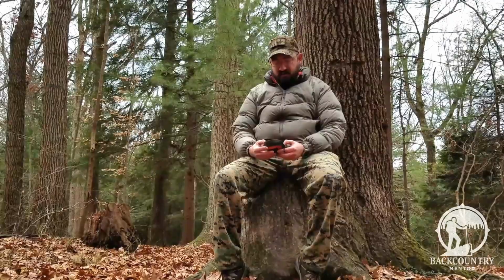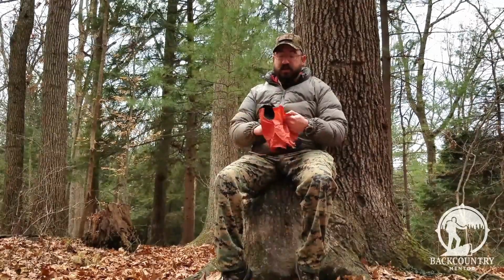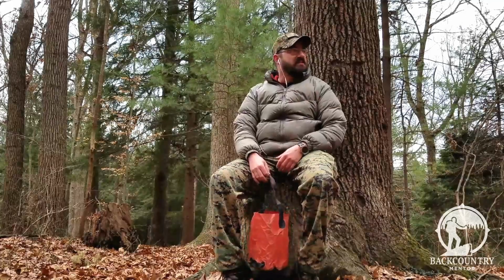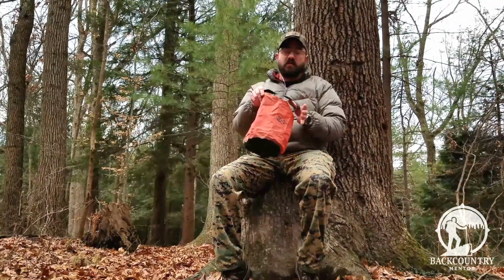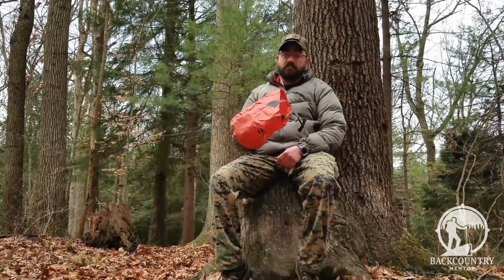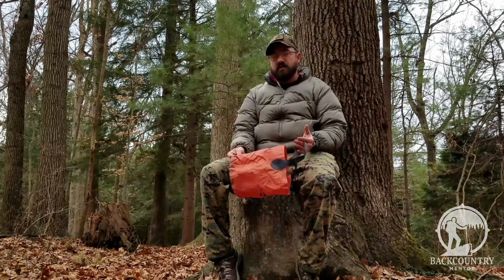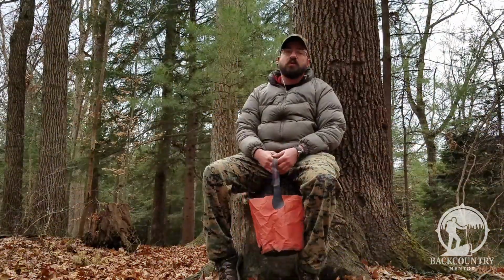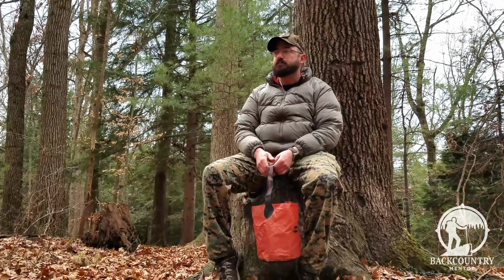Sea to Summit 10 Liter Folding Bucket - Gear Review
The Sea-to-Summit 10 liter folding bucket lets me keep a large amount of water right at my campsite, fora weight penalty of only 2.8oz.!   In this video, shot at Mohican State Forest in December 2016, I describe the one piece of gear that has stuck with me through the years without being upgraded, changed, or shelved.

I am reviewing the "traditional" folding bucket, rather than the "ultra-sil" model.  I've found it to be incredibly rugged, and it's been with me on dozens of trips over a decade, and has yet to spring a leak, or even show wear.

You can find this item at goo.gl/3aPFJa for less than $35 US as of this writing, and it is well worth the investment for ANY backpacking or camping trip!